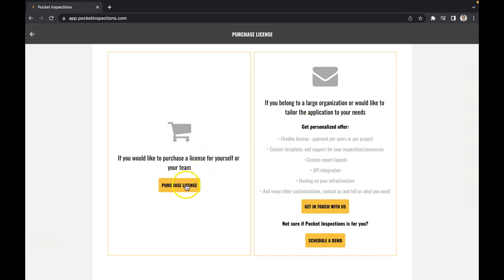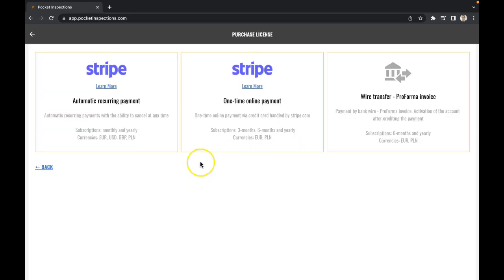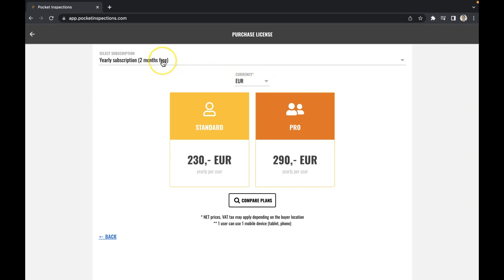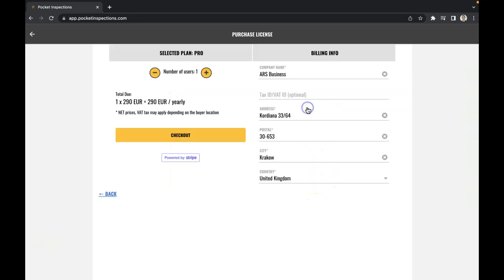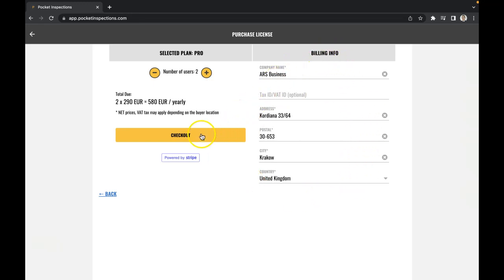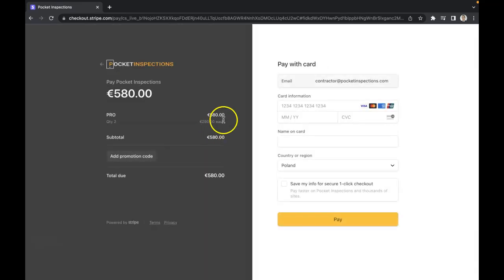Licence Purchase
In this video, you will learn how to make a license purchase.
Link to the web/browser application: app.pocketinspections.com